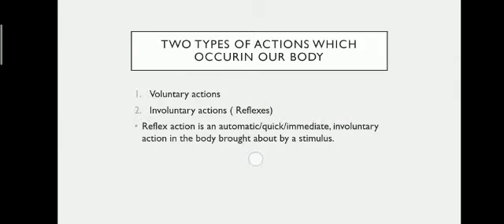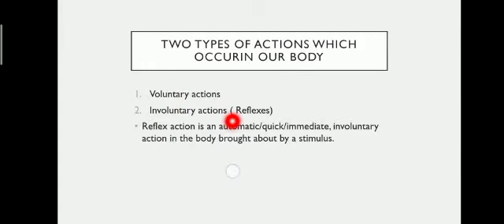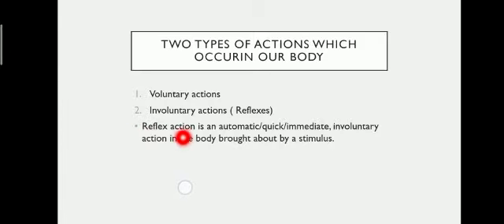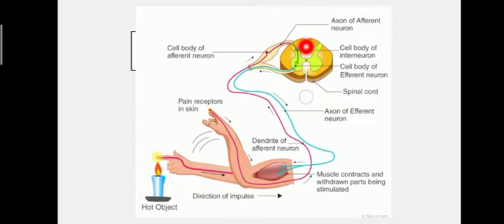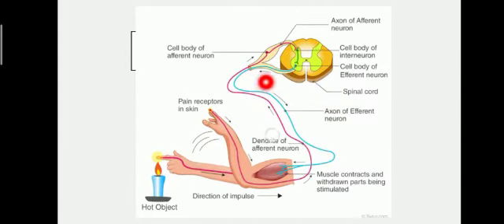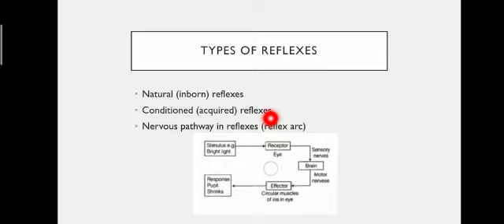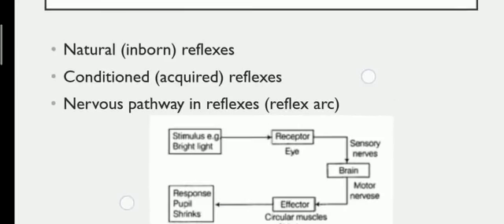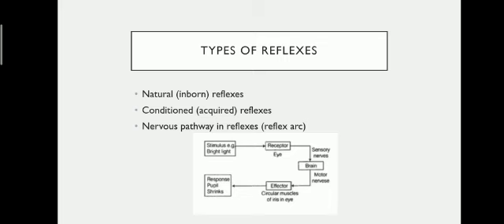Std X biology part 4